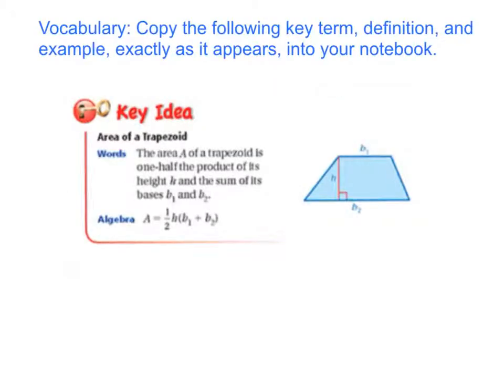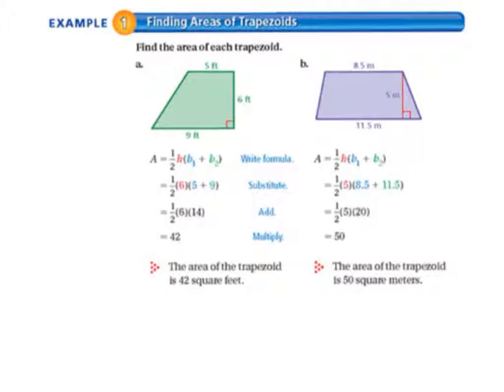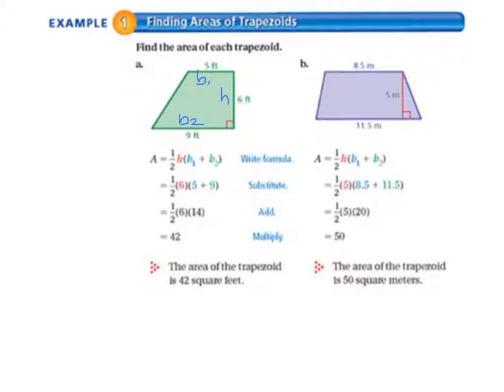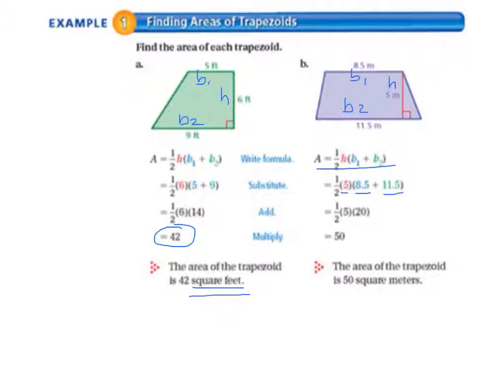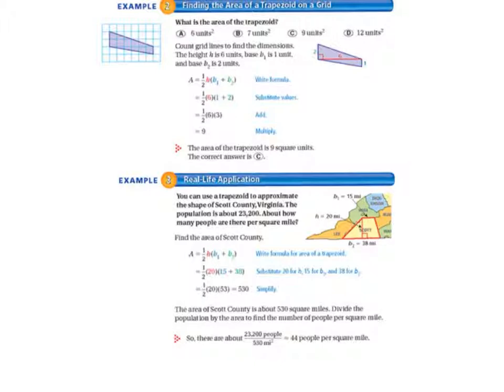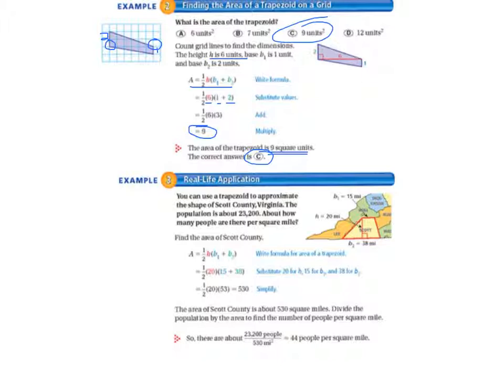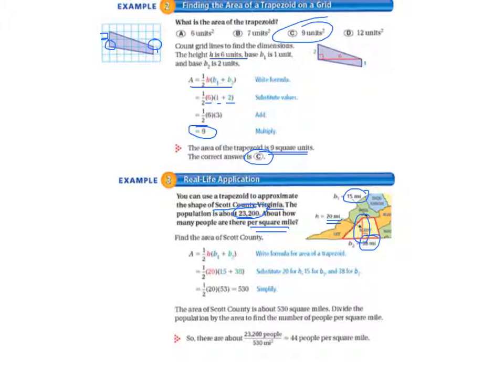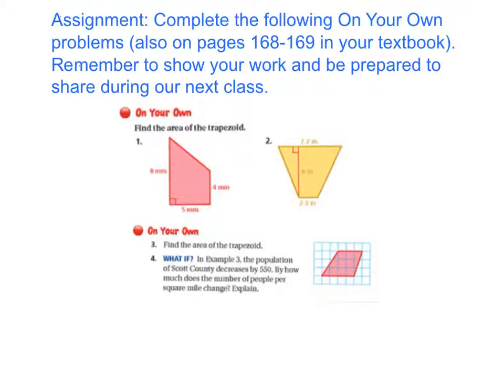Big Ideas grade 6 4.3 lesson